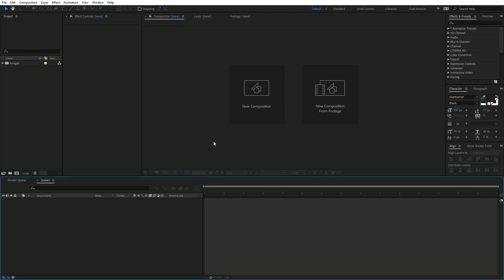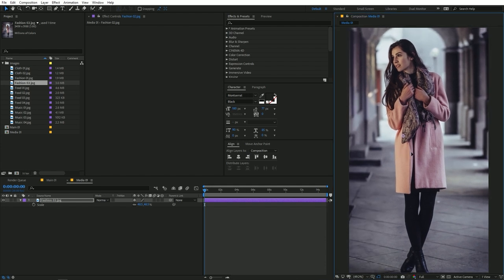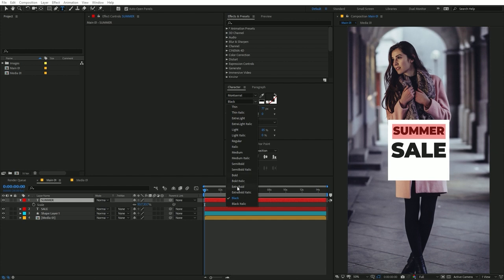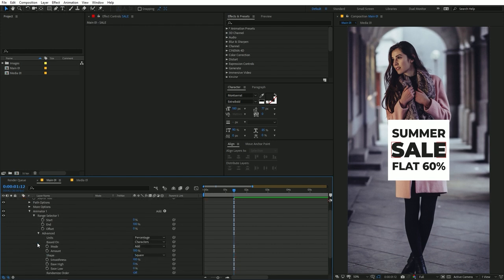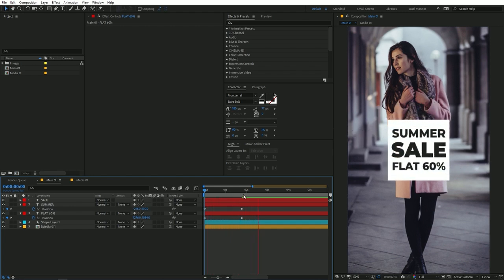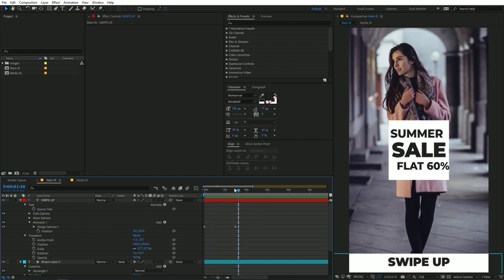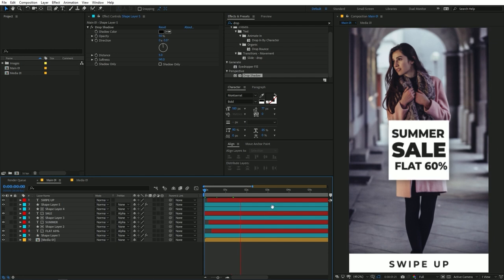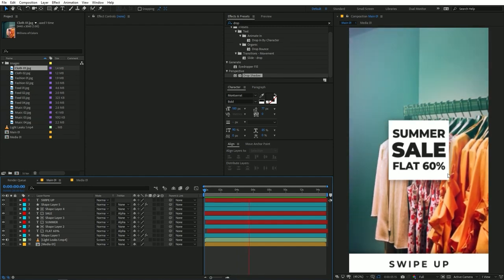Crafting Catchy Animations: Animated Instagram Stories Tutorial using Adobe After Effects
@2D3DLab Welcome to Part 1 of our Animated Instagram Stories Tutorial series! In this tutorial, learn how to create captivating animations for your Instagram Stories using Adobe After Effects. We'll cover setting up your project, importing assets, and crafting eye-catching visuals that grab attention. Perfect for beginners and experienced creators alike.